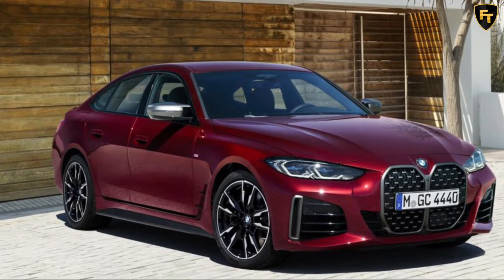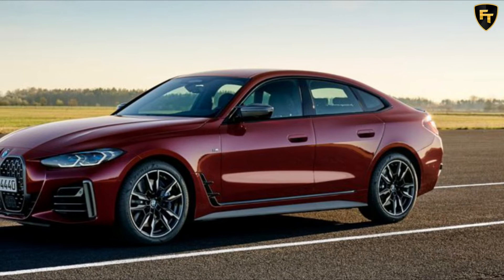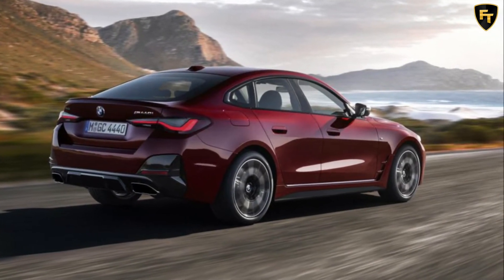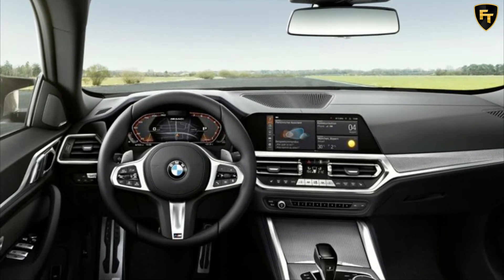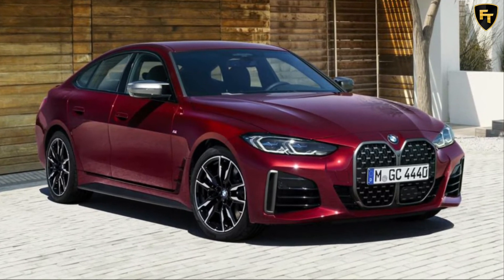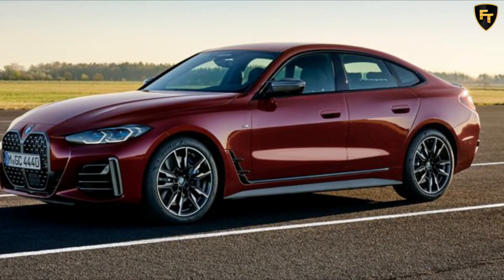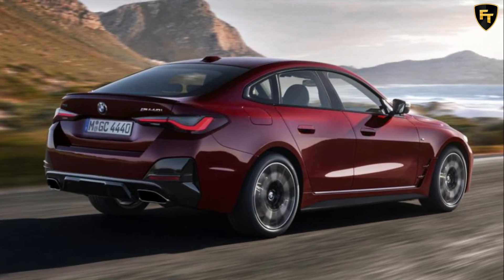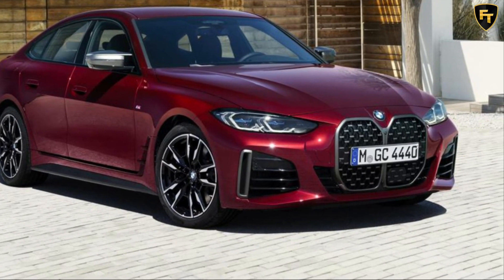2022 BMW 4-Series Gran Coupe Pricing And Specification Revealed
2022 BMW 4-Series Gran Coupe Pricing And Specification Revealed

BMW has revealed Australian pricing and specifications for the 4 Series Gran Coupe, with the second-generation four-door arriving lat ethi syear priced from $75,900 plus on road costs.

It means the extra pair of doors adds $5000 to the 4 Series coupe’s entry point, but other variants offer better value compared to the two-door.

The mid-spec 430i Gran Coupe costs $83,900 plus on roads, which is $5000 less than the 430i Coupe, while the top-spec M440i xDrive is $1000 cheaper with four doors.

Both the 420i and 430i Gran Coupes have 2.0-litre four-cylinder turbo petrol engines, offering 135kW/300Nm and 190kW/400Nm respectively and powering the back wheels.

Standard kit includes a head-up display, wireless phone charging, digital radio, LED headlights with auto high beam and more.

On top of the more potent engine, the 430i’s $8000 more expensive asking price also adds adaptive suspension, M sport brakes, leather upholstery and other perks.

Stepping up to the M440i xDrive costs a hefty $32,000, thanks mainly to the addition of a 3.0-litre twin turbo six-cylinder engine sending 285kW and 500Nm to all four wheels.

it also has other features, including lumbar support, BMW Laserlight, a 16-speaker Harman/Kardon surround sound system, 19-inch grey alloy wheels with performance tyres and an M sport differential.

There are also a number of options available, including a Visibility Package, Comfort Package, Driver’s Assistant Package and M Sport Plus Package each costing between $1300 and $5800.